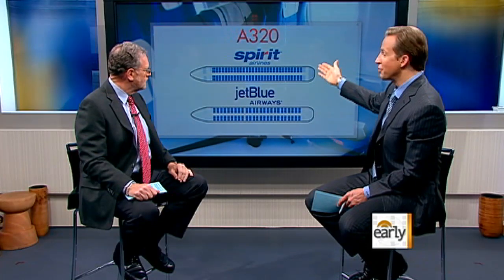Find the perfect airline seat in coach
CBS News travel editor Peter Greenberg reveals the secrets to finding the perfect seat when you're flying coach.